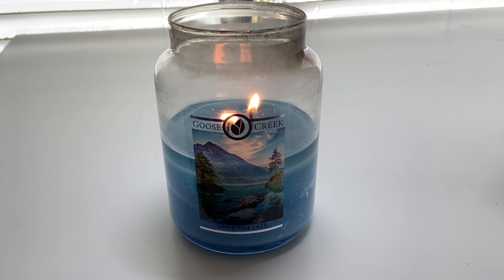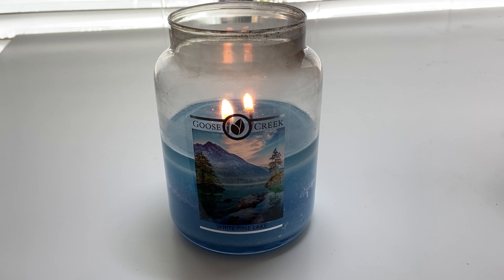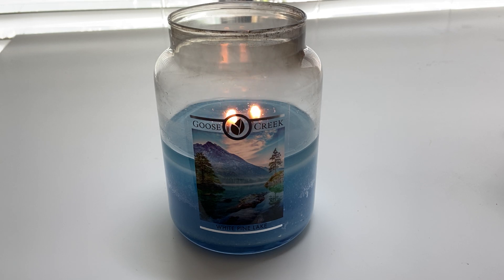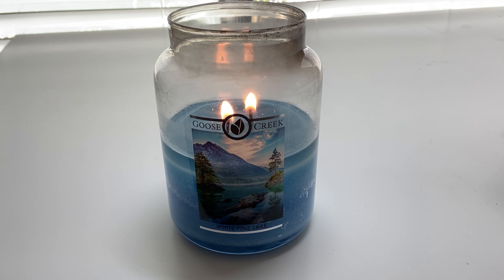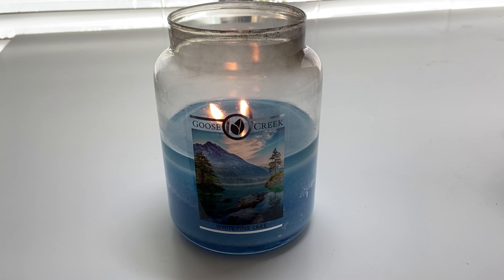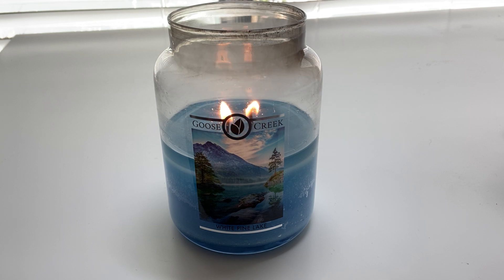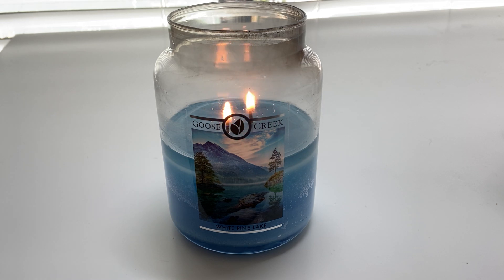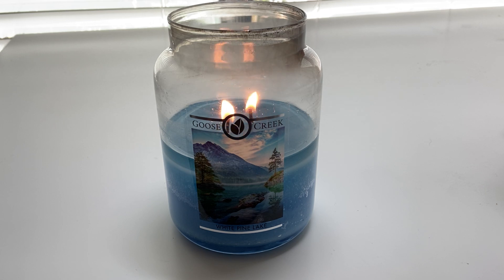Goose Creek White Pine Lake Candle Review!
This is my personal review of Goose Creek's  'White Pine Lake' large jar 2 wick candle. I hope you enjoy!